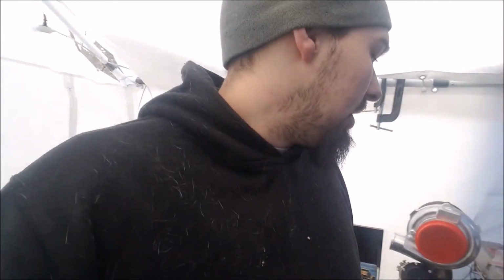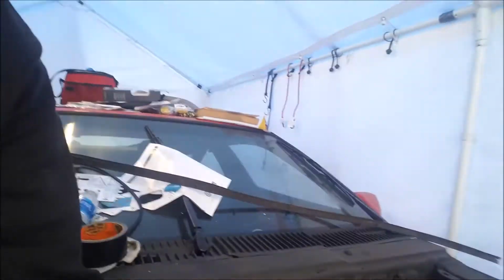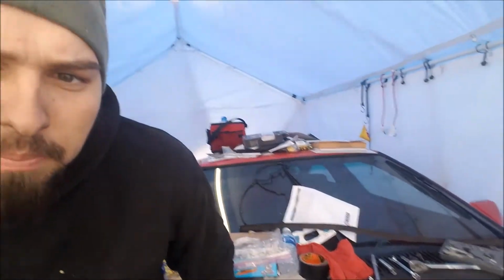ROOKIE MISTAKE LINELOCK FAIL****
89

deathtrap fiero build:
my custom louvers
my custom quarter panels
3400 la1
COMP 26918 Valve springs
ebay .57 trim turbo
ebay 44mm external wastegate
self tuned using hptuners pro